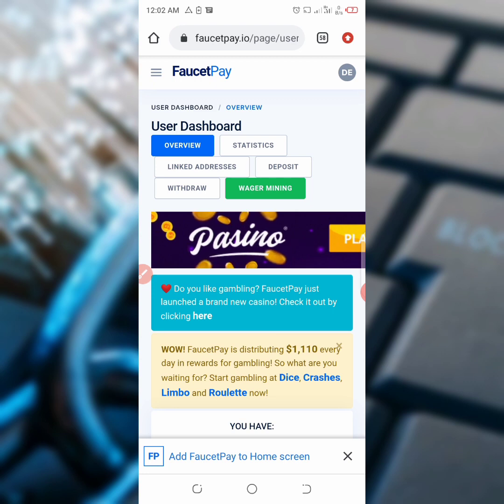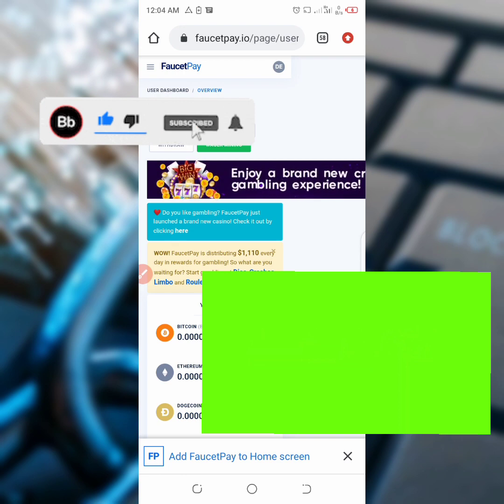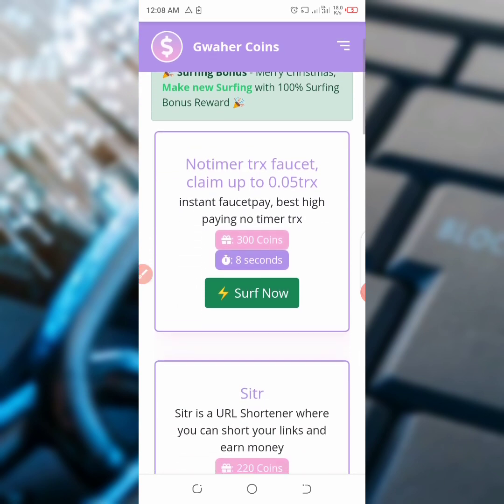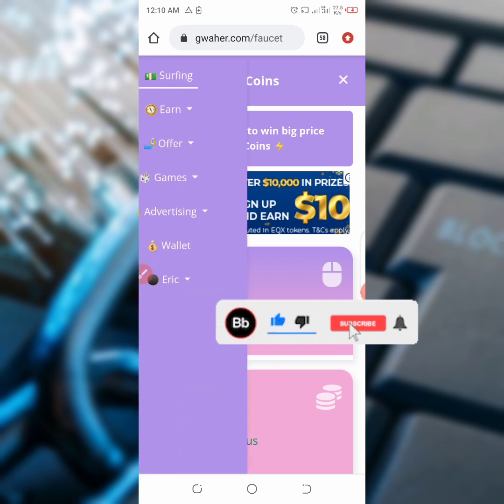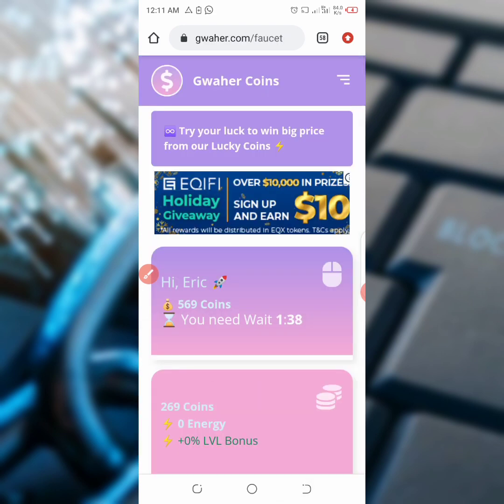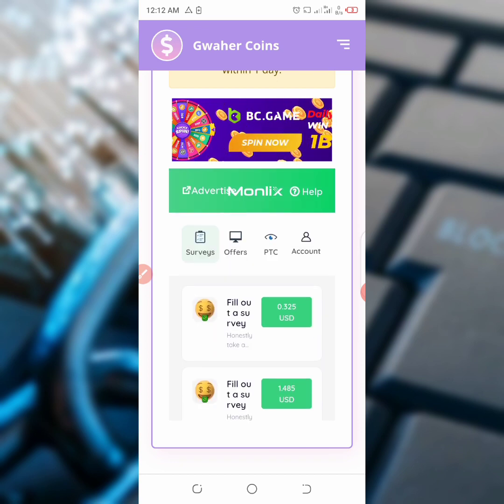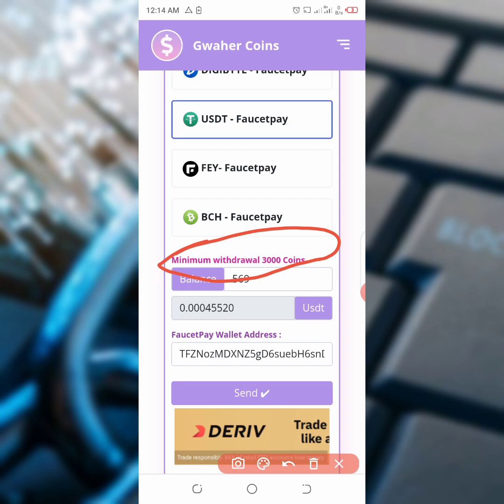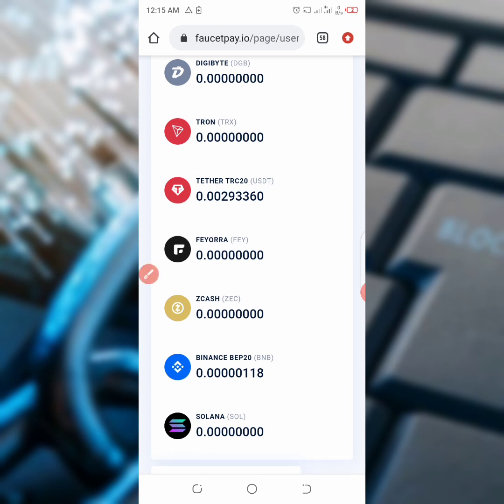Free Tether USDT Cryptocurrency 🔥🔥, Claim free usdt with this free strategy 💯, Usdt crypto news 💥💥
The tether USDT is of the most ranked coins in the crypto market. Although it is considered a stable but the fact that it is ranked above other several coins like the cardona and the Shiba Inu makes it different.

Usdt is currently $1 USD in the crypto market. It is necessary you earn and accumulate these coins FREE OF CHARGE. NO INVESTMENT IS NEEDED.

This video basically explains in details what it takes to earn free USDT without investing any money. All you can do is to watch and follow the steps outlined in the video carefully and apply them. Don't forget the like this video.

You stand alot of opportunities if you can see this as I have earned more than $1000 from these little tasks.